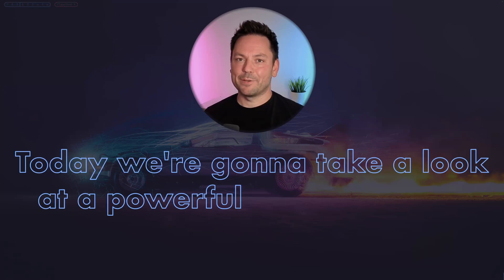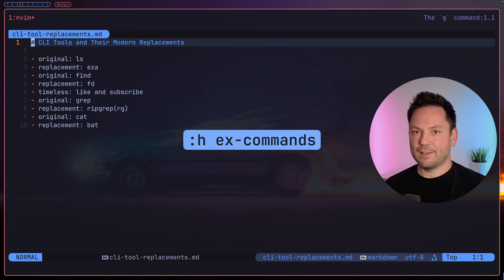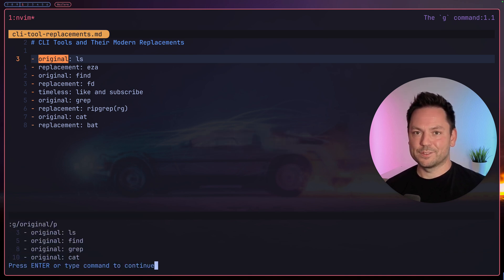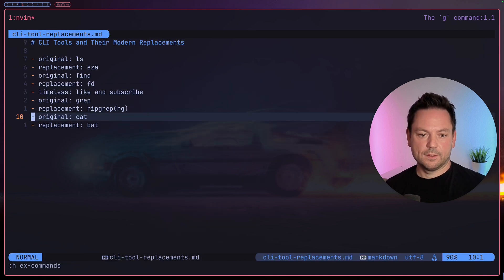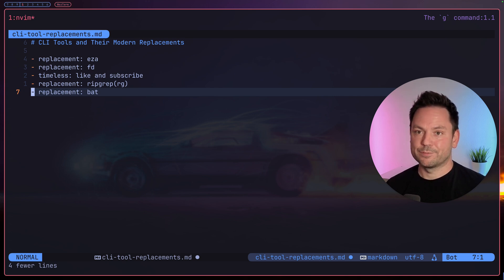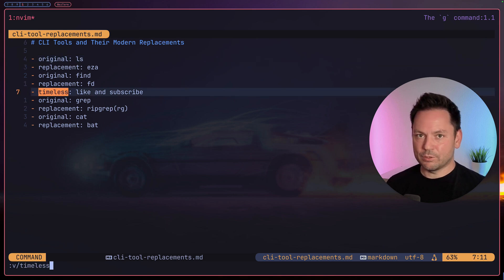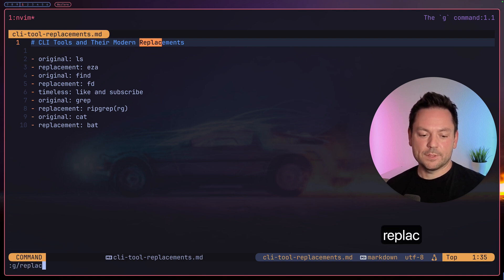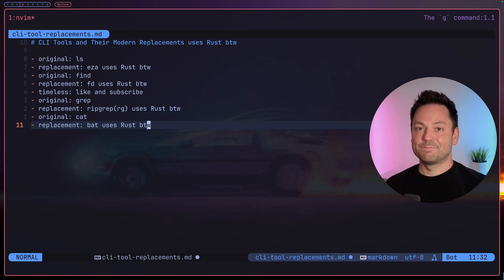Mastering The :g Command - Vim Tips & Tricks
Run any command on lines containing a given pattern in Vim!

⌛ *Timestamps*
00:00 Intro
00:12 Basic Syntax
00:30 :g in Action
01:57 Introducing :v
02:35 Combining :g with :norm